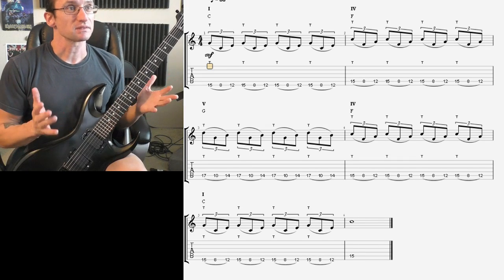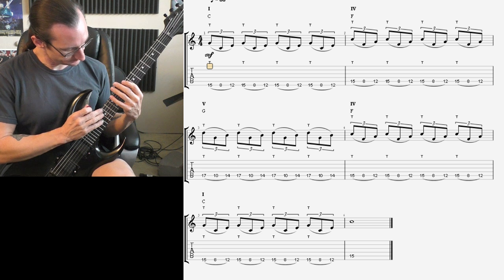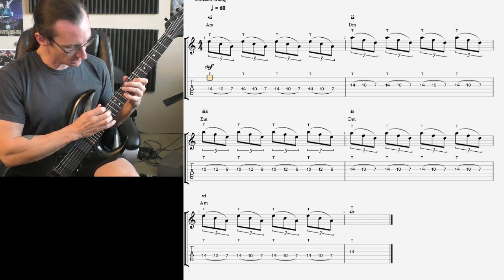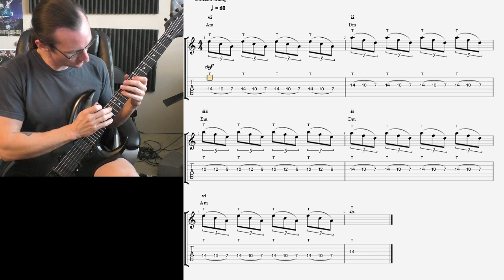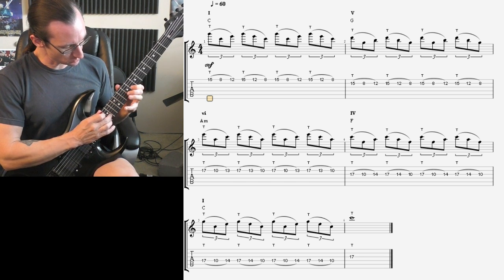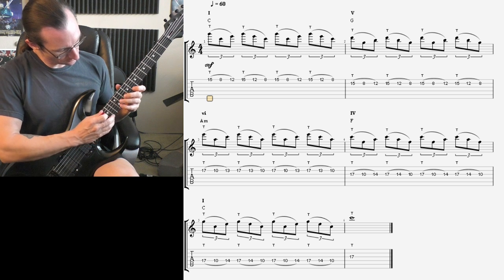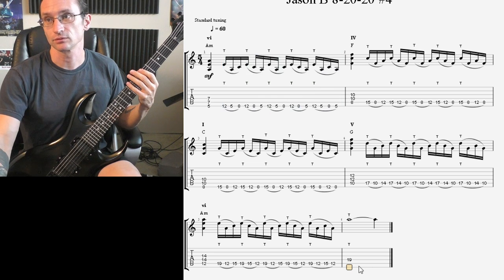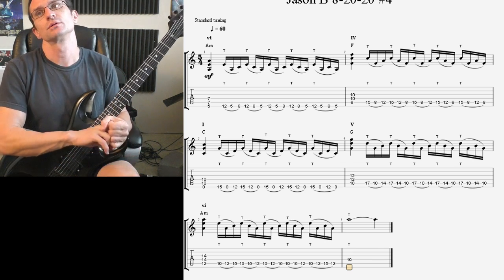Jason B. Video Recap 8-20-20